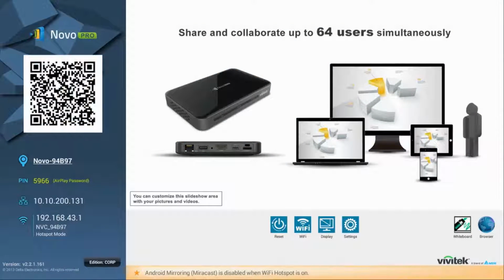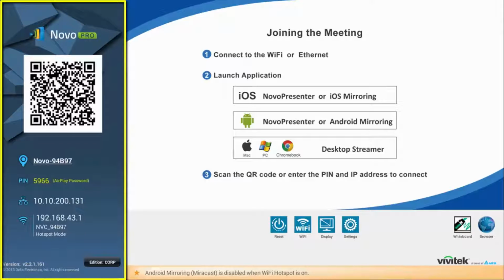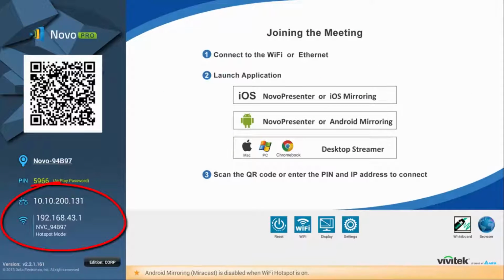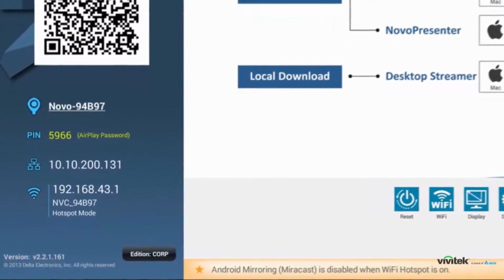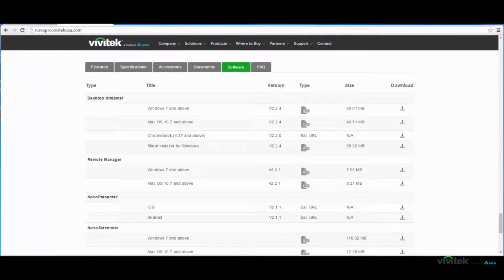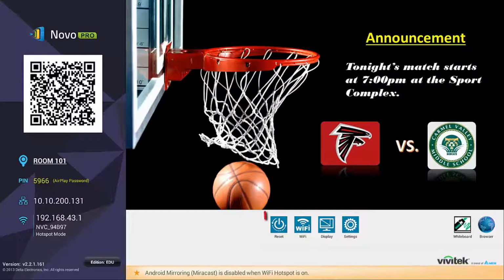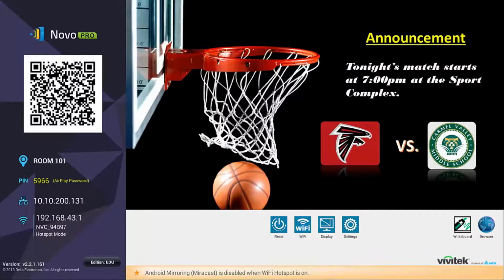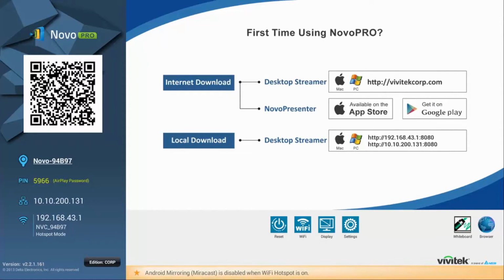Walking Through Device Home Screen